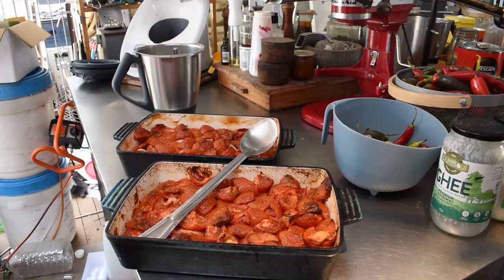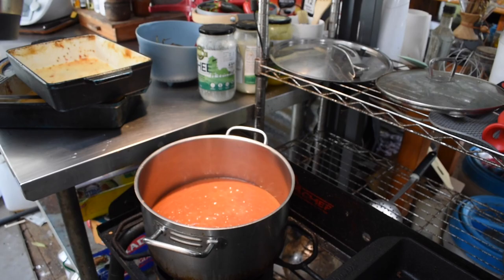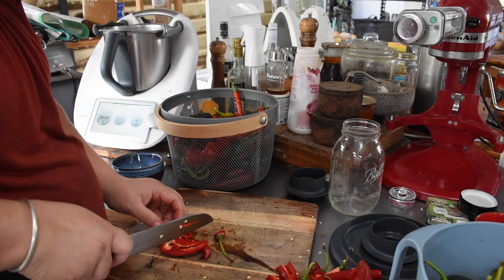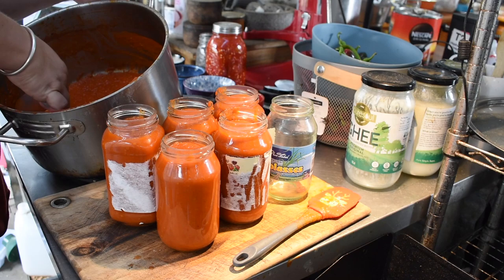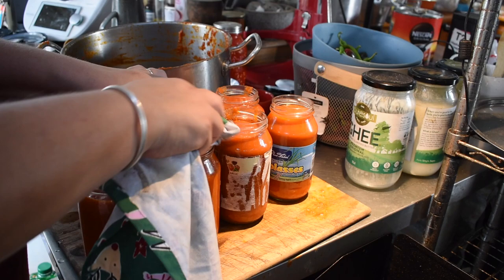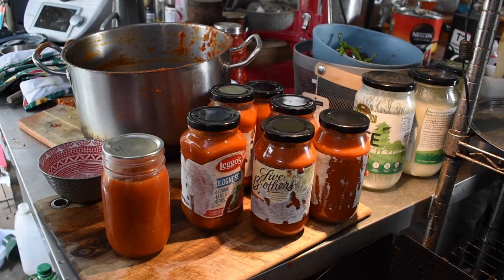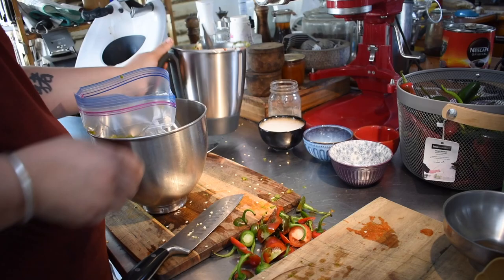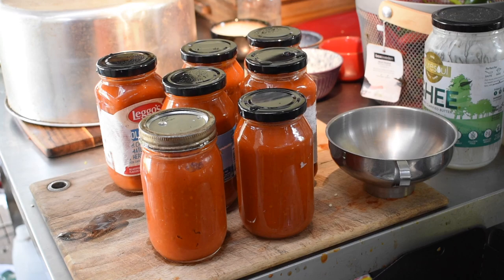Steam Canning Roasted Tomato Pizza Sauce | Freezing Chillies | Vlogmas 2022 | Off Grid Australia 173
Canning up the roasted tomatoes into pizza sauce and freezing the jalapeno chillies for cowboy candy another day!

Snail Mail
Nyssa